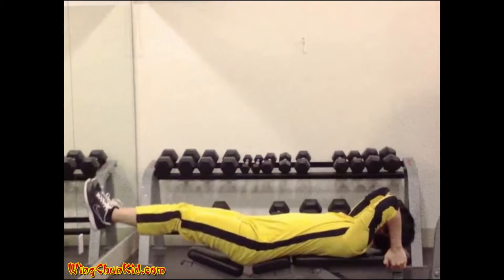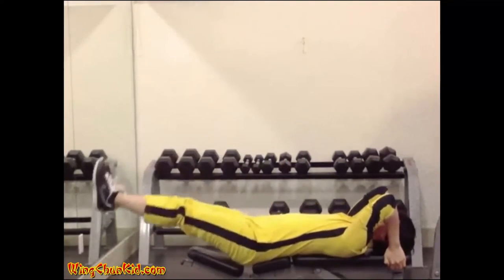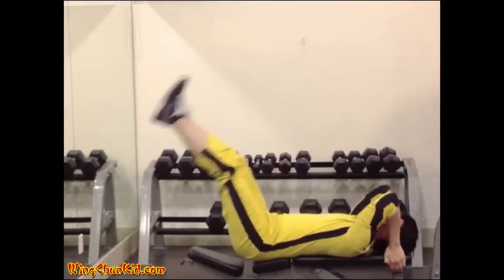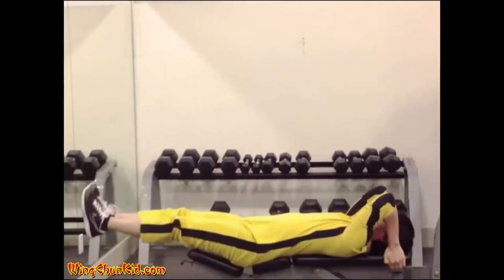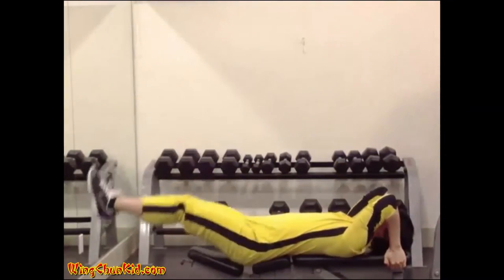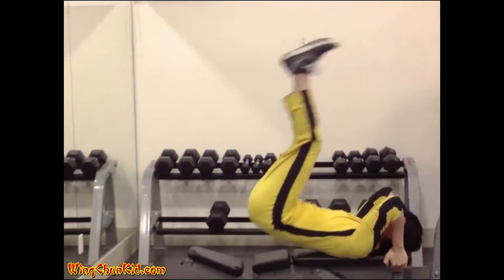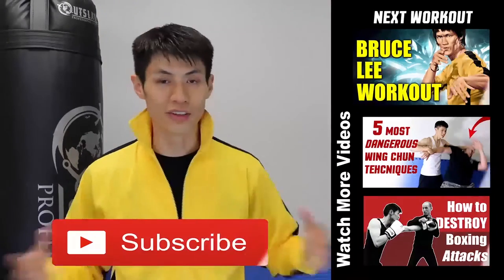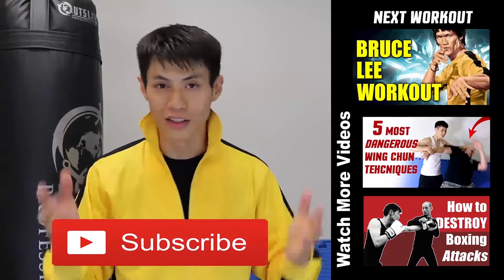Real Bruce Lee Abdominals Workout 1: Dragon Flags